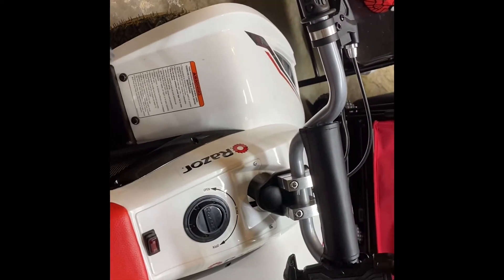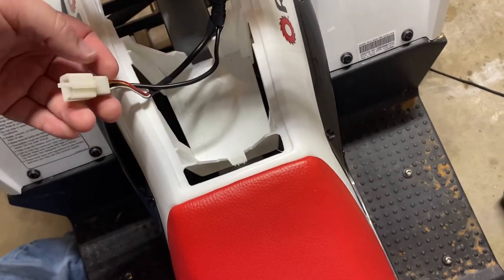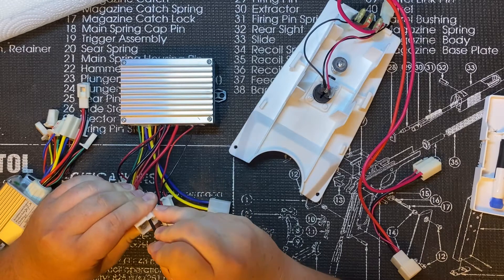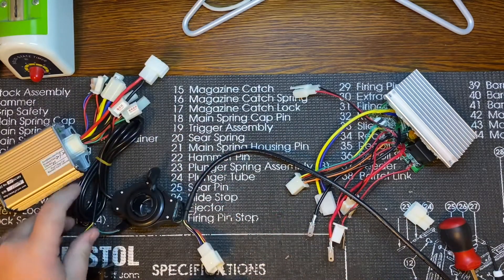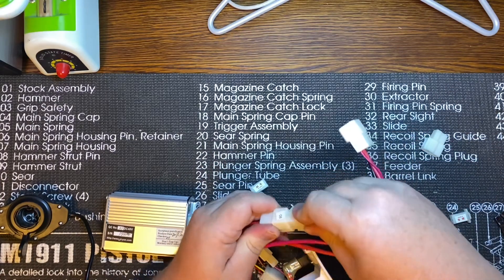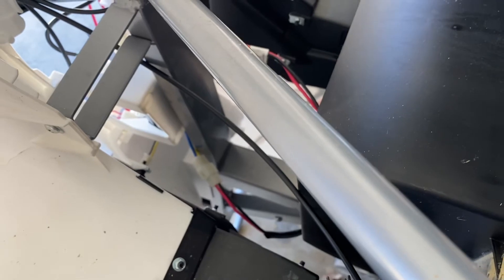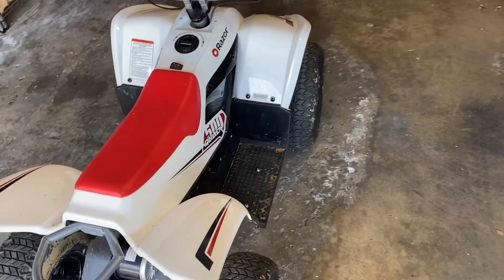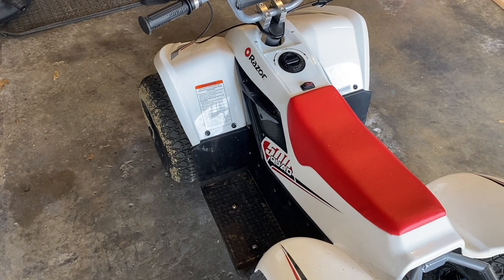Razor dirt quad 500 48V conversion￼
Razor Dirt Quad 500

48v 20ah battery

controller 48v 1000w

thumb throttle

high/low switch